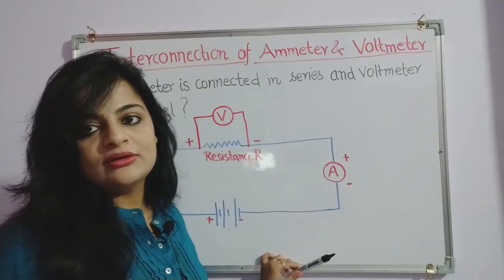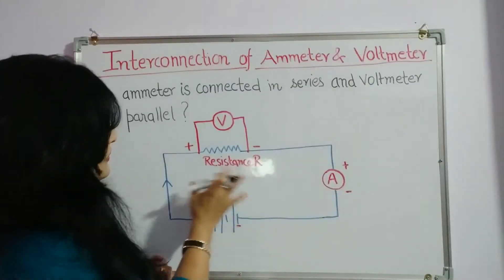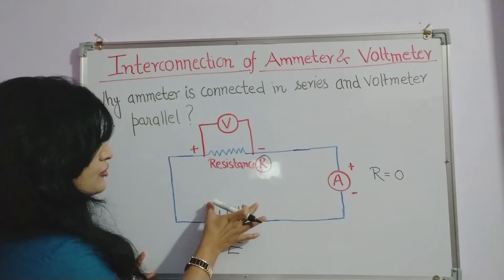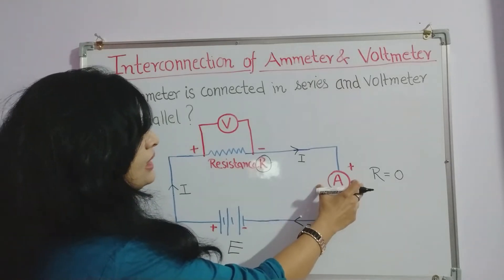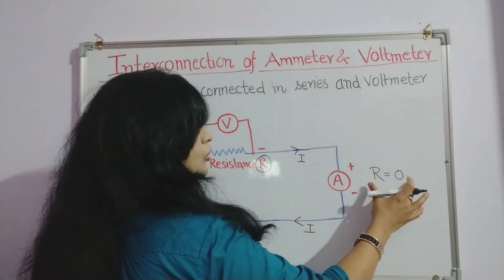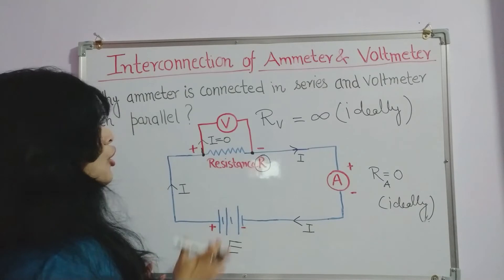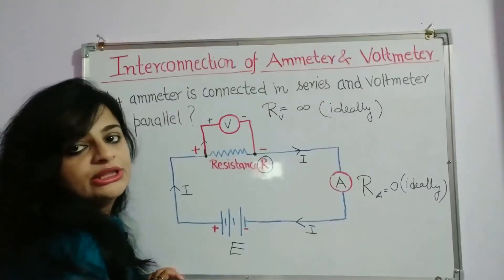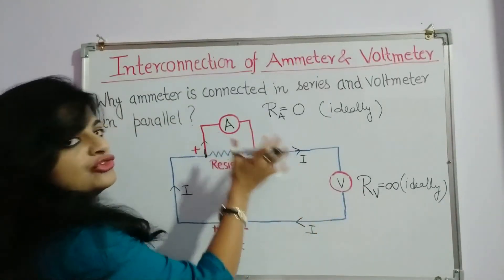Interconnection / Connection of Ammeter and Voltmeter in a Circuit by Dr. Aditi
This video explains that why do we connect Ammeter in series and Voltmeter in parallel in an electrical circuit and what happens to the circuit when we interchange the position of Ammeter and Voltmeter.